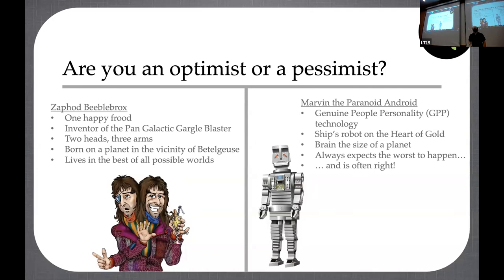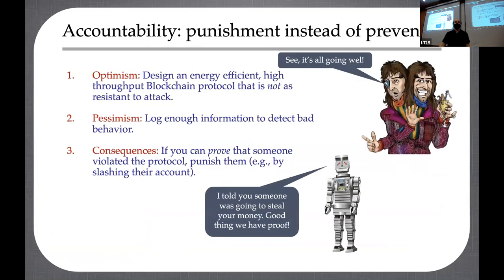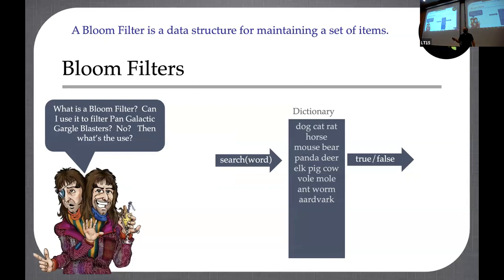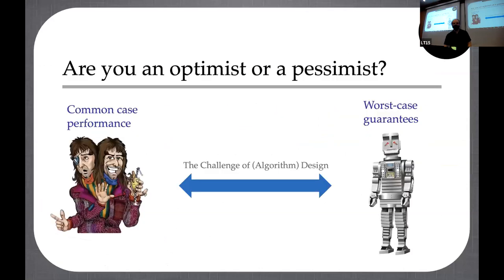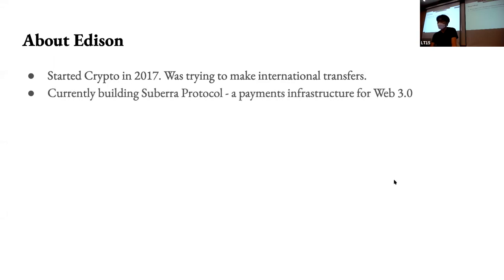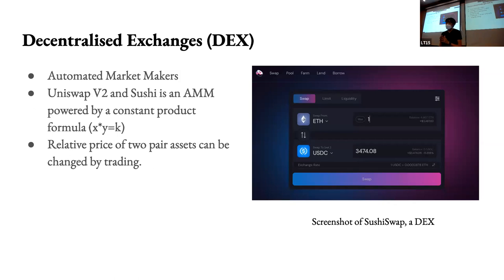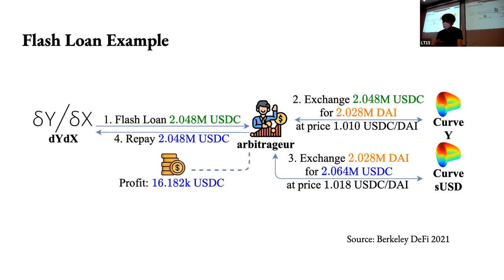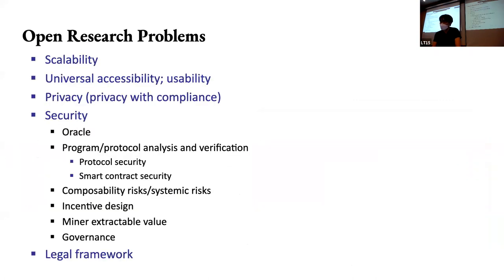Friday Hacks #209: Optimism, Pessimism, and Algorithms, and Hacking Decentralized Finance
Chapters
0:00 Prof Seth's talk
56:40 Edison's talk

Talk #1: Optimism, Pessimism, and Algorithms (a conversation between Marvin and Zaphod)

Description

Are you an optimist or a pessimist? In this talk, I'll attempt to help you answer this question from the perspective of algorithm design. The talk will consist of three short vignettes related to my research the illustrate the trade-offs between optimism and pessimism: (1) Accountable blockchains are optimistic! (2) Smoothed analysis shows that mobile networks can work! (3) Learning-augmented data structures can avoid catastrophe! In the process, I will at the same time try to give a peek into the world of algorithms research, talking about how I choose research problems, and perhaps answering the age-old question of whether optimists or pessimists make better researchers.

Speaker Profile

Seth Gilbert is an Associate Professor at NUS. His research focuses on distributed algorithms, particularly questions related to very large-scale distributed networks, such as: How do algorithms scale as networks get very big? How do we design algorithms that are robust? How do we adapt to rapidly changing networks? His research includes work on network consistency (e.g., the CAP Theorem), dynamic spectrum access in wireless networks, contention resolution (e.g., exponential backoff), and algorithms for highly dynamic networks. He received his PhD from MIT in 2007, and before that he worked as a software developer at Microsoft.

Talk #2: Hacking Decentralised Finance (DeFi)

Description

Decentralised finance (DeFi) refers to a category of applications that creates financial products on public, decentralised blockchain network. Open to anyone, DeFi products allow you to borrow, save, invest and trade. What's amazing is that you can make a product and launch it on the blockchain yourself with some programming experience.

In this talk, I will:

- Short introduction to DeFi - what it is about

- Overview of various classes of DeFi products - borrowing/lending, synthetic assets, algorithmic stablecoins, exchanges and more.

- Composability between DeFi protocols - how different protocols interact with each other

- Quick hack! Short demo of how to write a simple script to interact with a DeFi protocol

Speaker Profile

Edison is a programmer and entrepreneur who enjoys tinkering with the blockchain and decentralised finance protocols.

Edison was an early team member at Zilliqa, a high-throughput blockchain project which is based of a research at NUS. At Zilliqa, he work on backend systems and applications such as a custody software that is based on Intel SGX. Edison also headed the Engineering Team at Aqilliz, an advertising technology company which aims to make advertising more transparent, where he is in-charge of product development. He is now working on a payments project called Suberra.